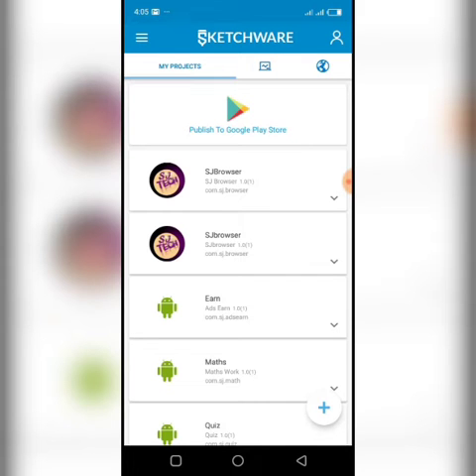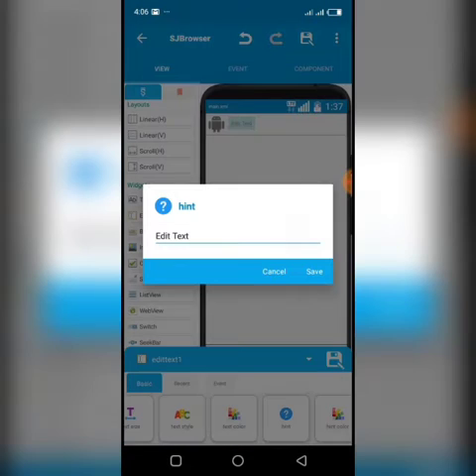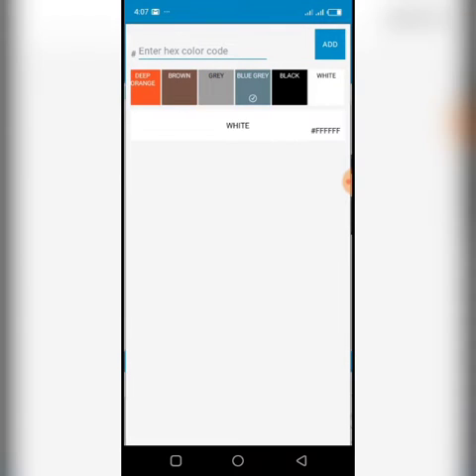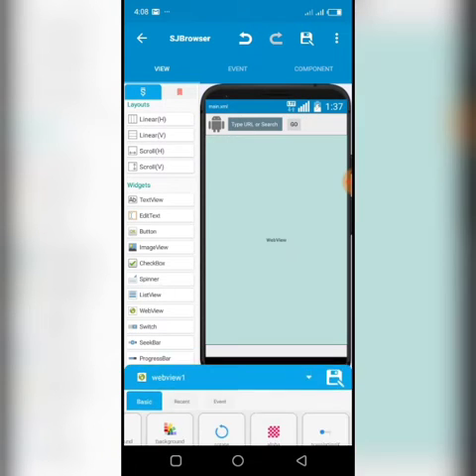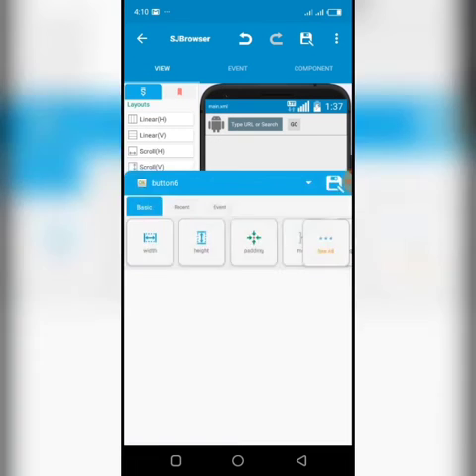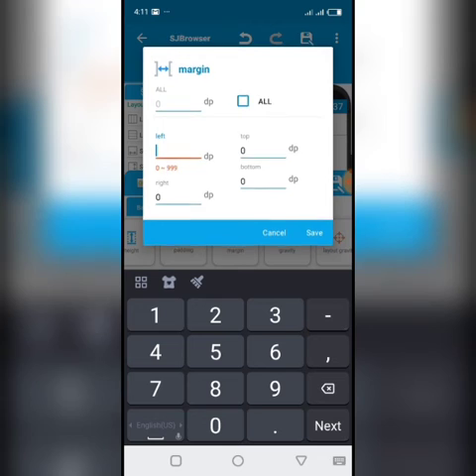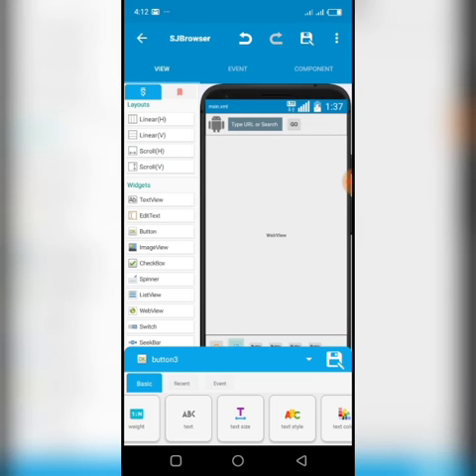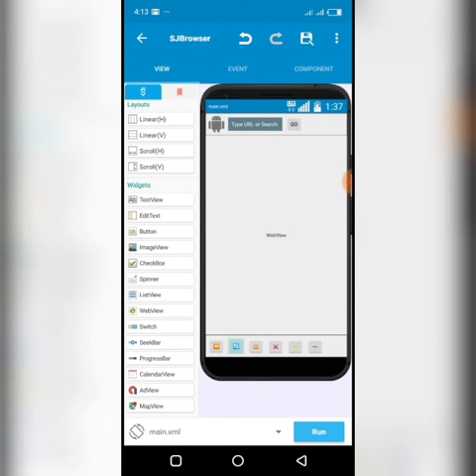Sketchware tutorial: Lecture 2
This video is the second video on how to build a web browsering App with your mobile phone.